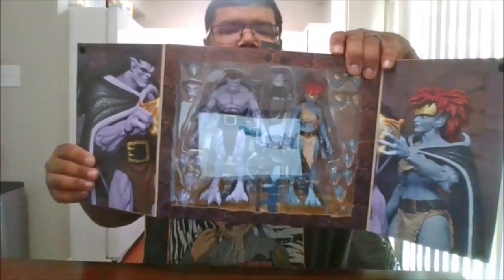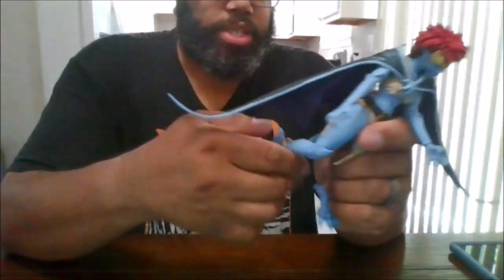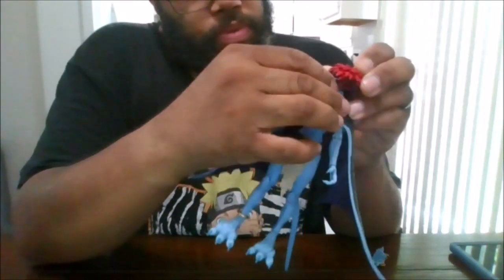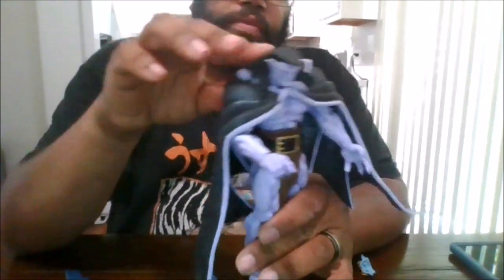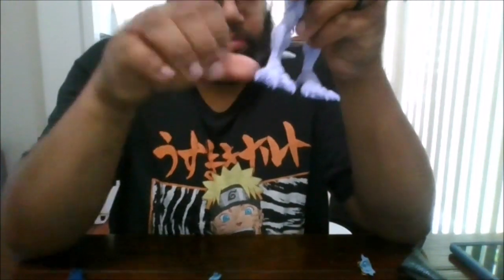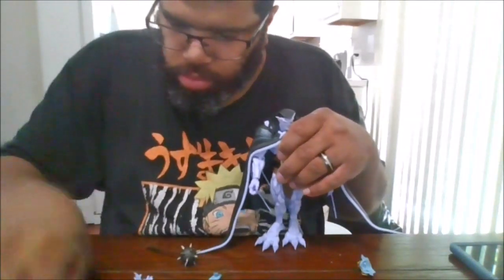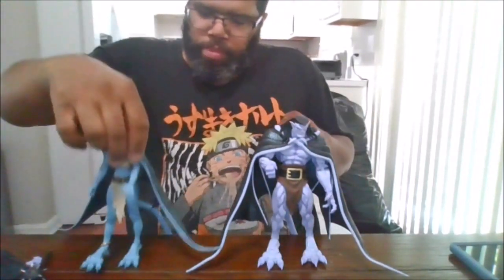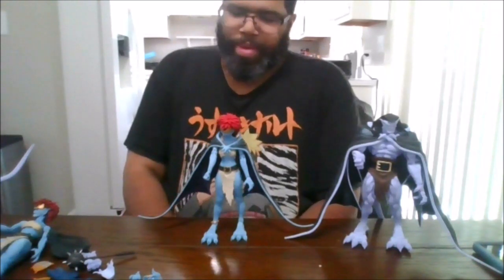NECA Gargoyles Goliath and Demona Vows Ultimate Two pack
This is a review on NECA Gargoyles Goliath and Demona Vows Ultimate Two pack